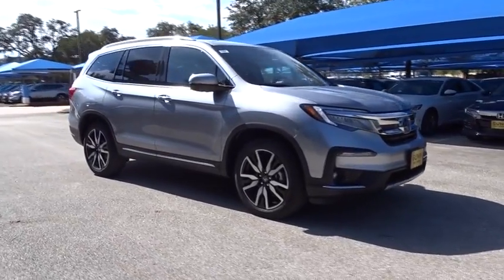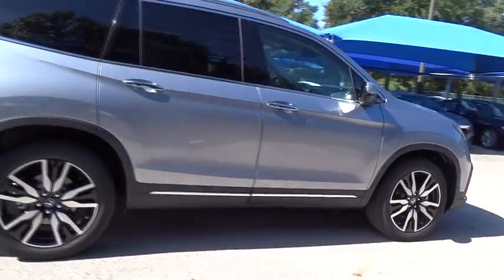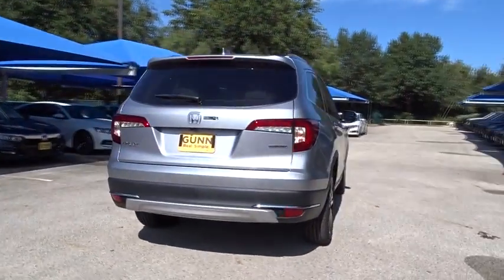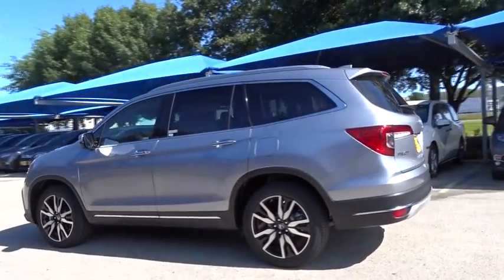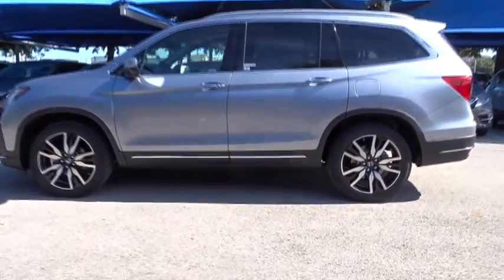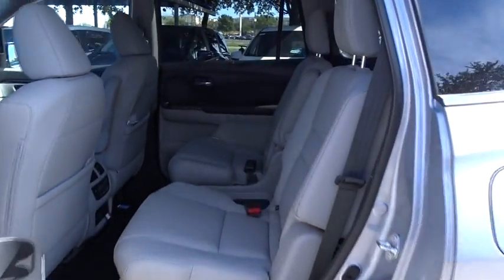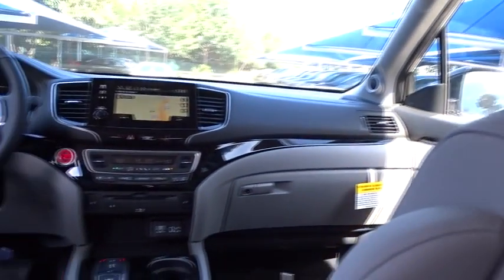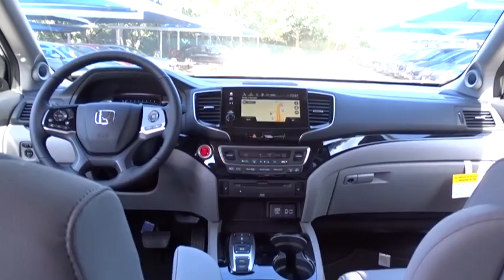2019 Honda Pilot San Antonio, Austin, Houston, Boerne, Dallas, TX H190294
2019 Honda Pilot
2019 Honda Pilot Touring 7-Passenger - Stock#: H190294 - VIN#: 5FNYF5H68KB006947

Gunn Honda
14610 IH-10 W

2019 Honda Pilot Touring 27/20 Highway/City MPG**